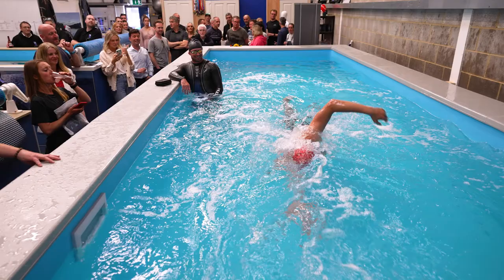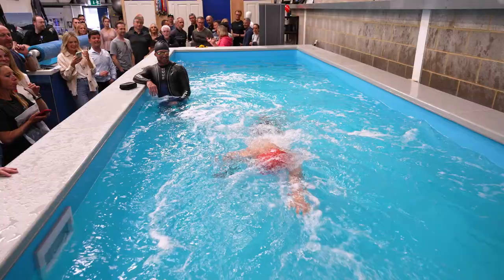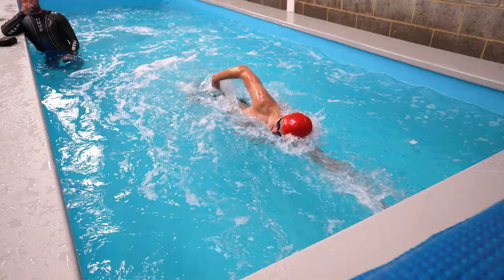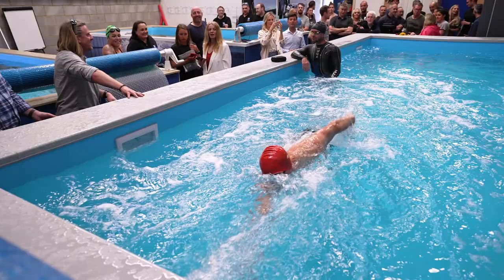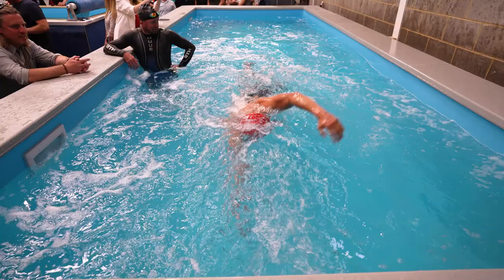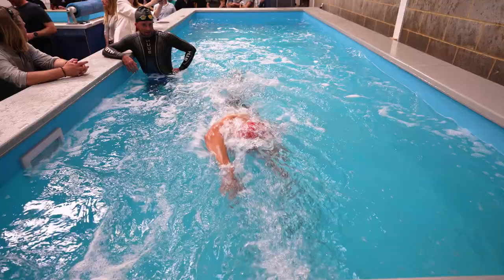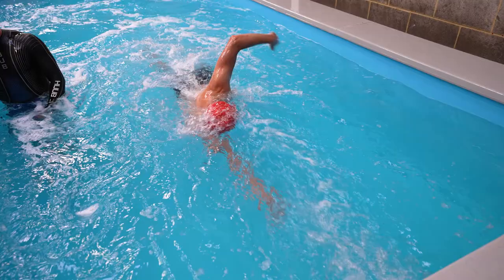Ieuan Lloyd - Olympic Swimming - Reviewing the HeatForm pool and Velocity swim jet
Ieuan Llyod, two time Olympiad, giving a review of the Velocity swim jet. Ieuan highlights the benefit of Velocity and how it can be utilised by swimmers of all standards right up to Olympic level. By training in a pool fitted with Velocity, swimmers can analyse and perfect their stroke technique whilst also increasing fitness and stamina.